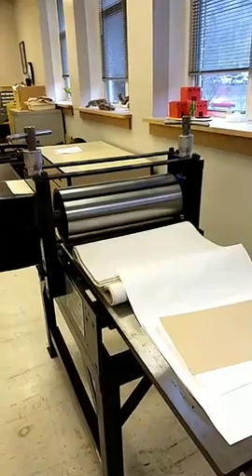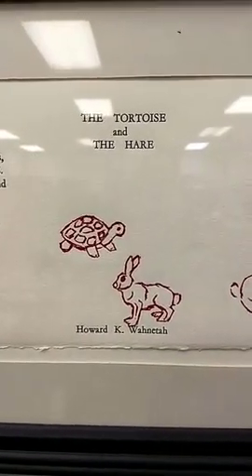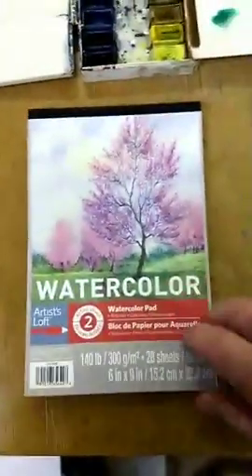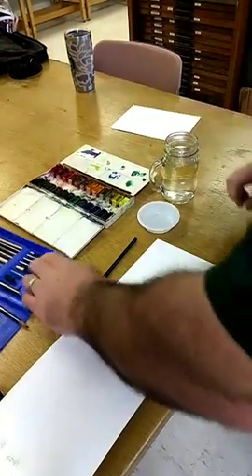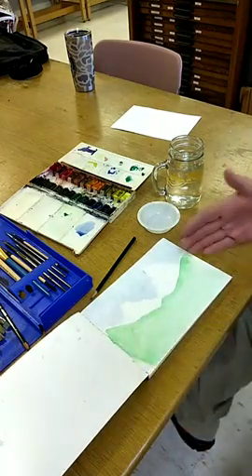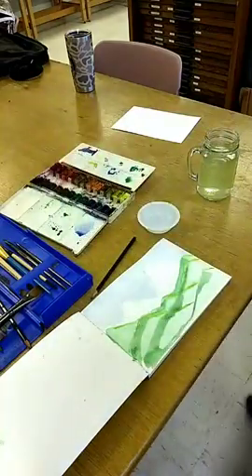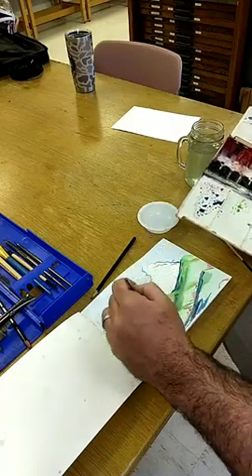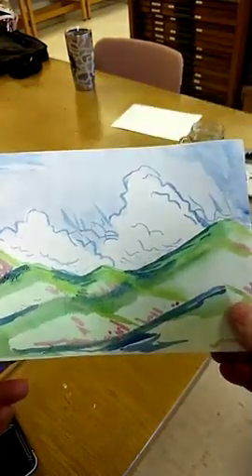Jeff's Art Lesson #6 - Watercolor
Lesson #6 - Watercolor with Jeff Marley
Materials - paper, brushes, and watercolor paints
Originally recorded with Facebook Live on March 23, 2020. Permalink